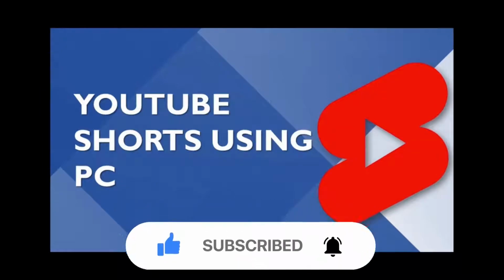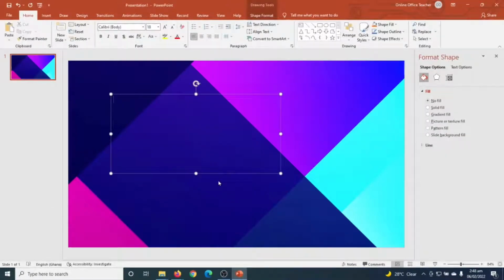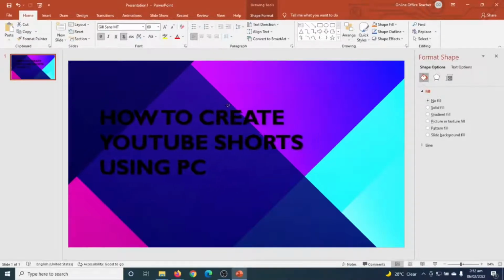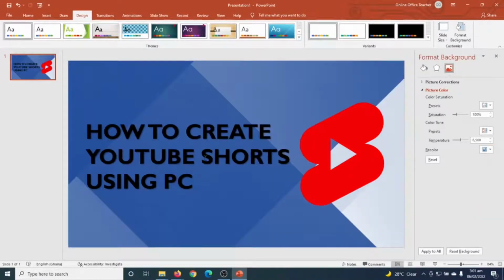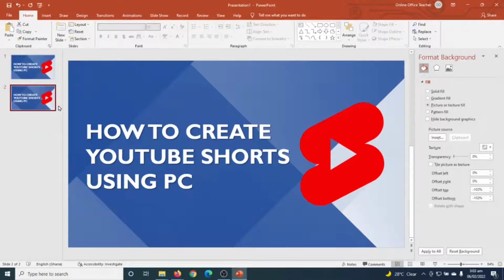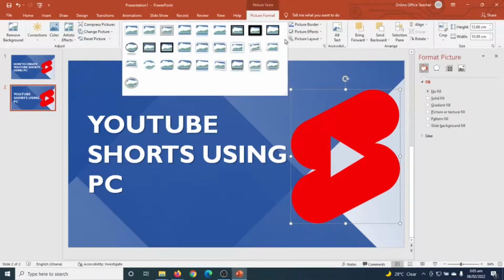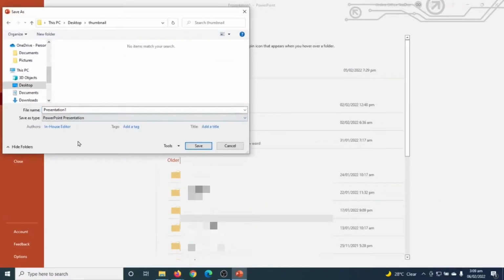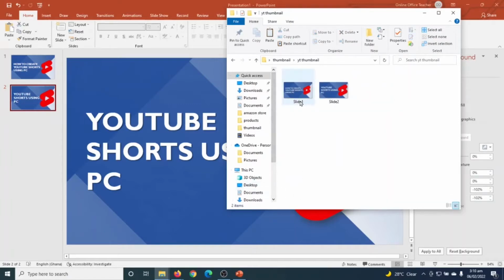How to Create a YouTube Thumbnail in PowerPoint | YouTube Thumbnail Template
In this powerpoint tutorial, I'll show you how to create a youtube thumbnail in powerpoint.

Learn Microsoft Office Word, Excel and PowerPoint. On this channel I help you manage your Data and Information through online video tutorial.